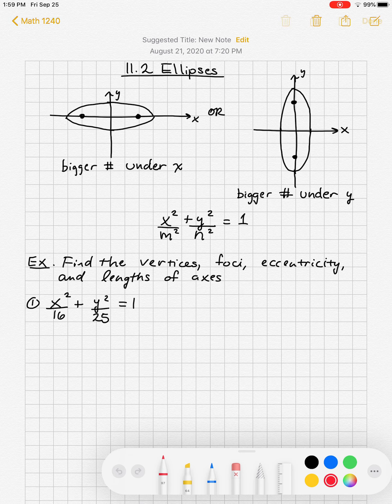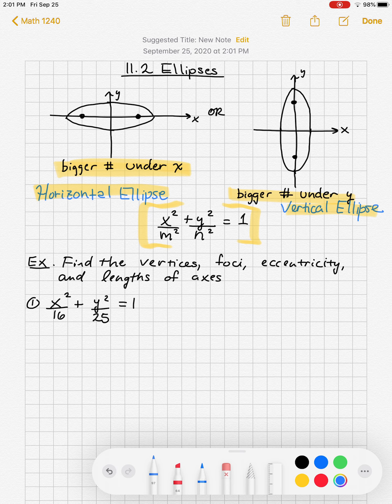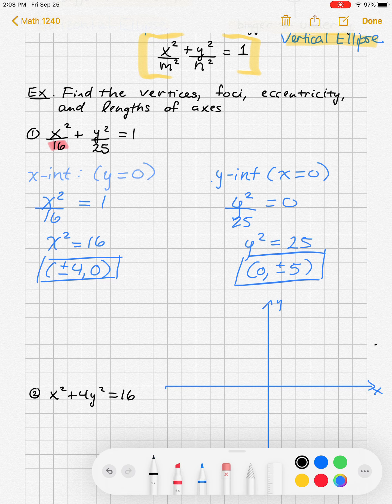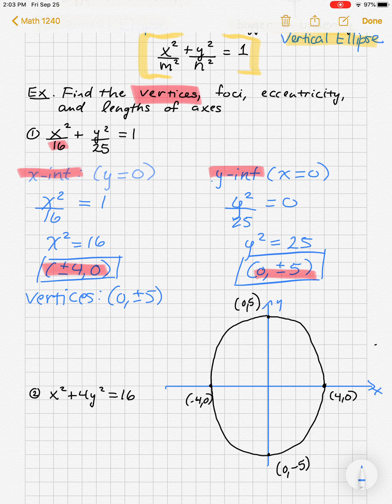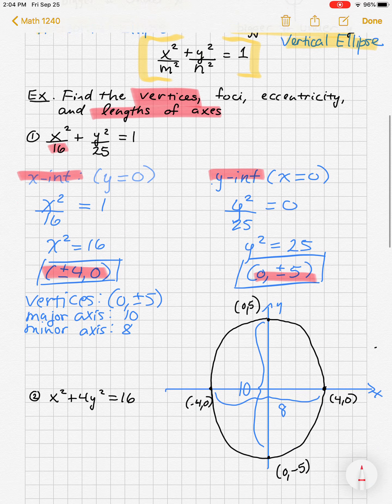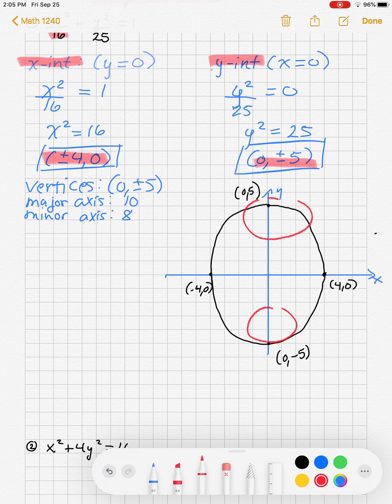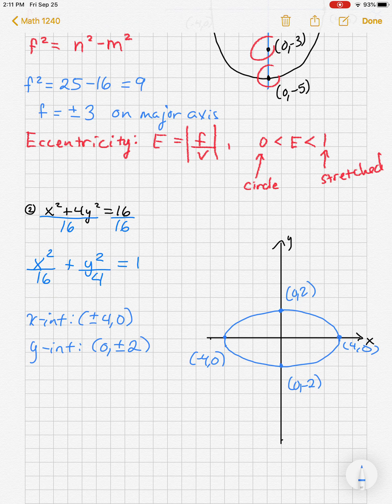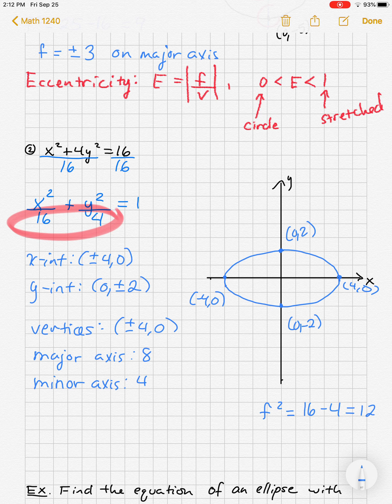Math 1240 11.2 Ellipses